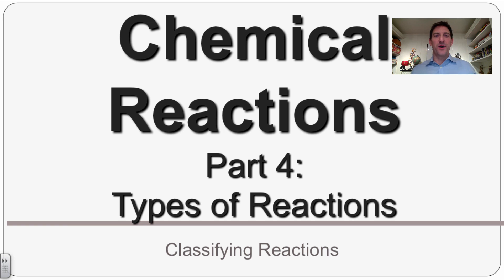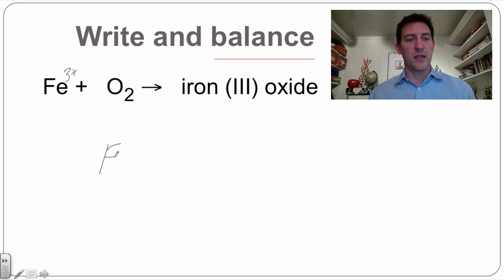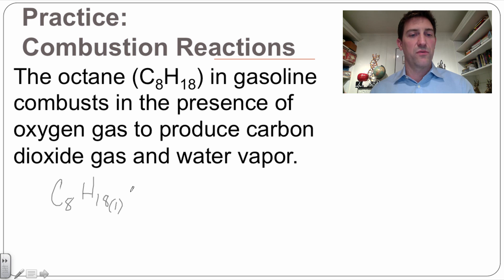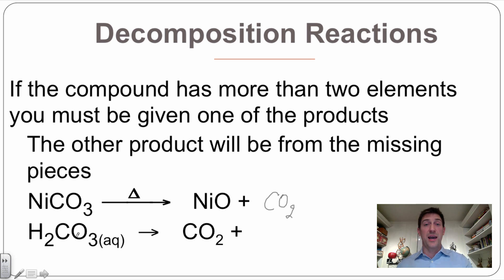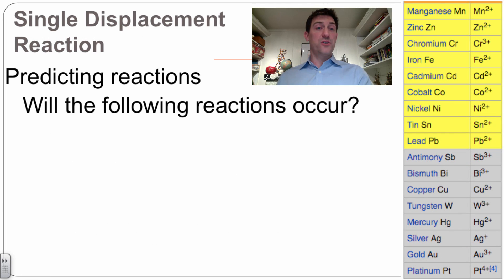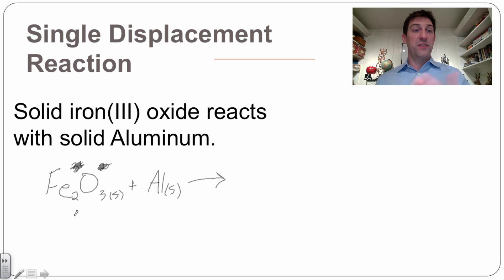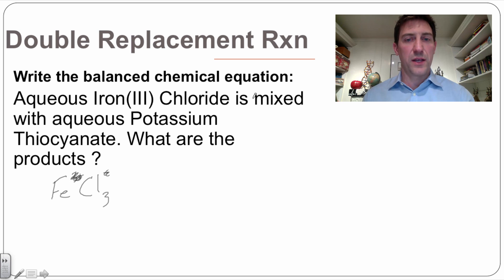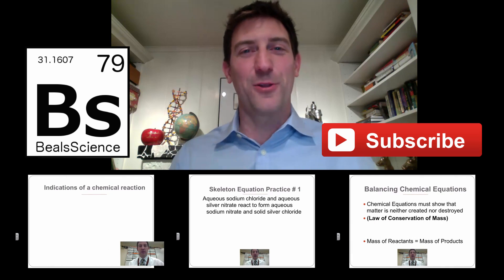Chemical Reactions 4 - Types of Reactions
Craig Beals explains the 5 major types of Chemical Reactions: Synthesis Reactions, Decomposition Reactions, Combustion Reactions, Single Replacement Reactions, Double Replacement  Reactions. Included are classifying reactions, predicting reactions from the activity series (reactivity series) and science demonstrations to model each reaction.